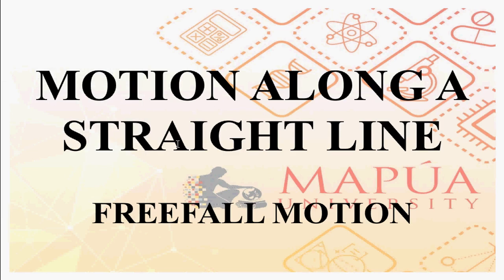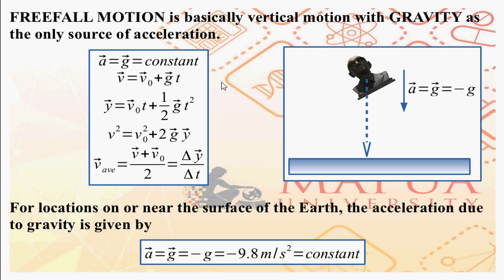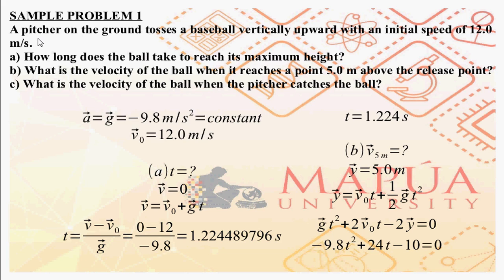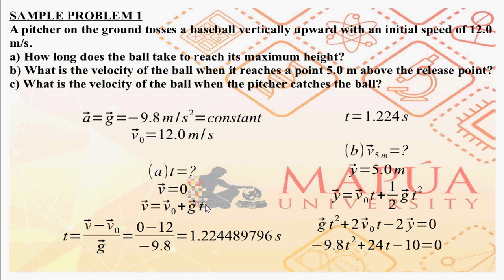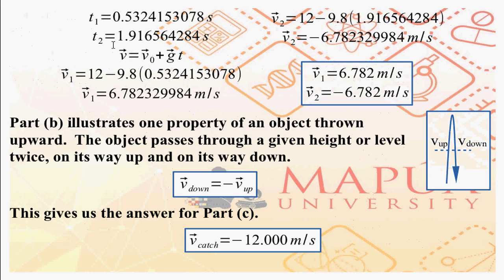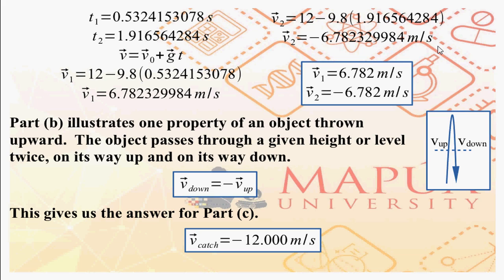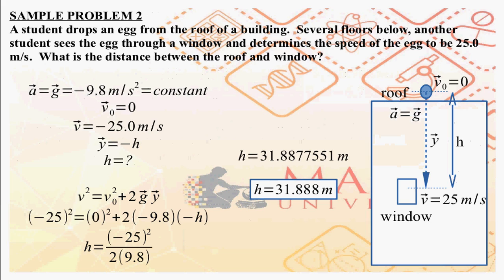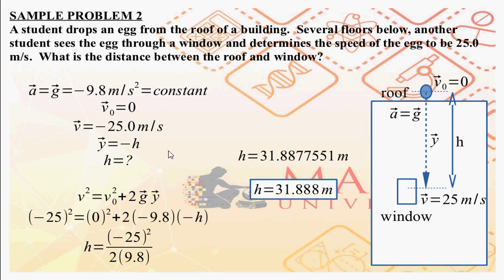KINEMATICS 0023 (FREEFALL MOTION)